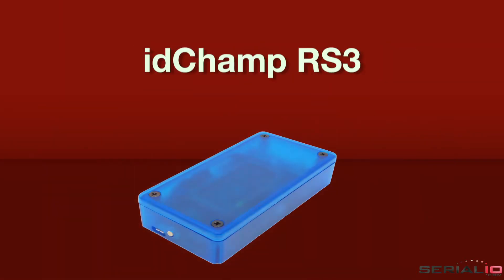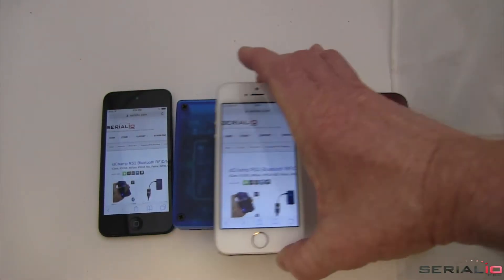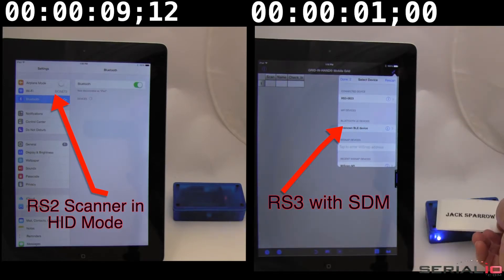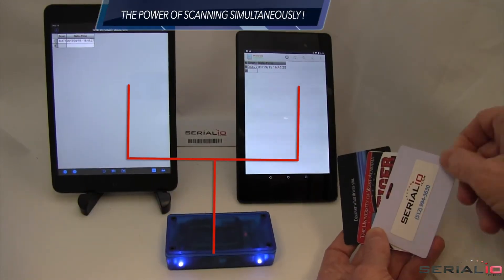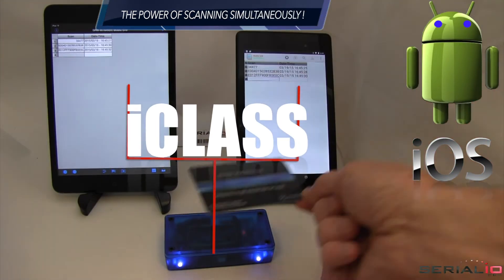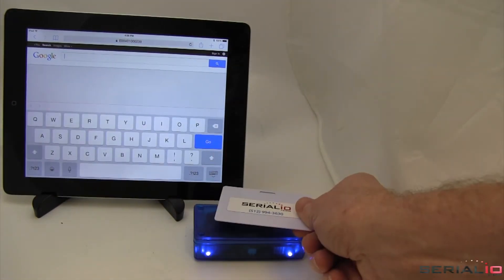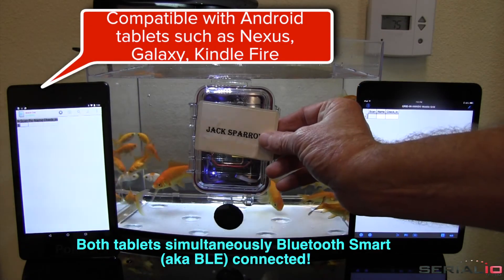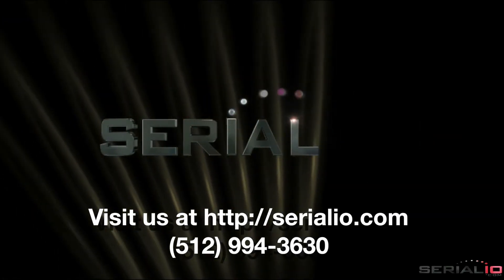Bluetooth Smart idChamp RS3 - The Most Versatile RFID-NFC Reader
to learn more about the idChamp RS3 Dual-Bluetooth RFID Reader.

Looking for the most versatile Bluetooth Smart NFC reader available?

The idChamp RS3 RFID Reader scans thousands of NFC badges and tag types and is compatible with nearly every type of mobile device including Android and most iOS devices, including the new iPhone 7.

The RS3 wireless NFC reader is conveniently sized. The outline is smaller than an iPhone 5, iPod Touch, and most Android phones.

Bluetooth Smart technology on the idChamp RS3 makes discovery and connection times exceptionally fast. Select the reader directly from the app, no need to switch to the Bluetooth settings app to make the connection.

Shown here the Bluetooth Smart discovery and the connection is 30 times faster when compared with Bluetooth keyboard mode. It's likewise faster for discovery and connection when compared with MFi devices.

idChamp RS3 can post NFC scans simultaneously to Android and iOS devices. In this video, the idChamp is easily able to scan PROX, ICODE, iCLASS, and MIFARE tags.

The idChampRS3's Bluetooth keyboard mode can work with any application.  The NFC badge numbers post as keystrokes at the designated cursor location.  If there's a text input field, you can scan to that spot!

For fixed mounting, the idChampRS3 is available powered by a USB cable, for locations such as guard checkpoints, building entry, and buses. This device is in use by Facebook and other Fortune 500 companies.

The optional inductive charging pad is available on the durable model. The durable design provides protection against extreme or outdoor environment conditions.